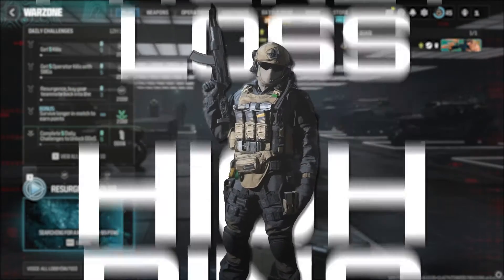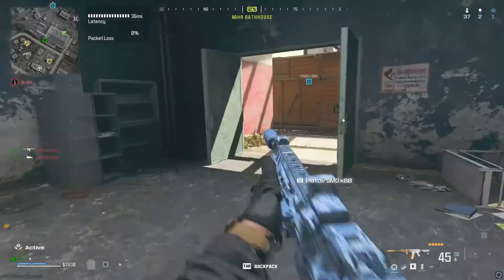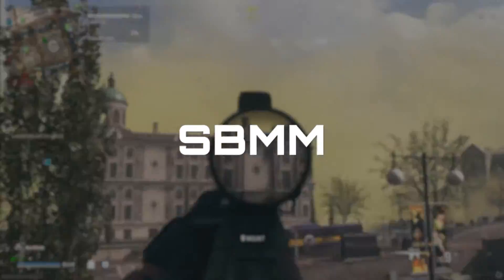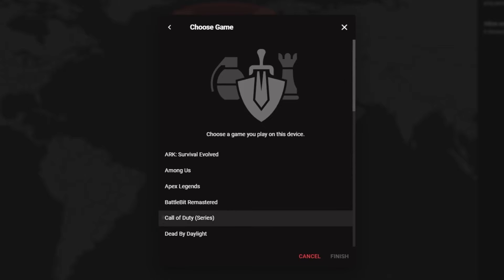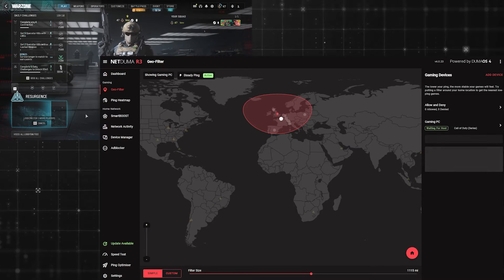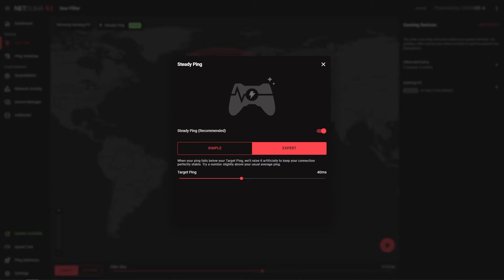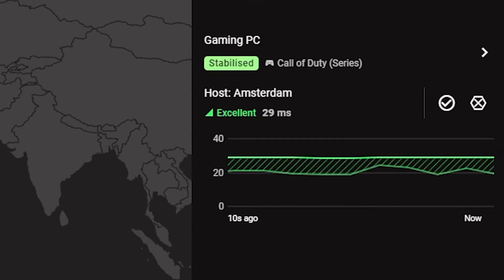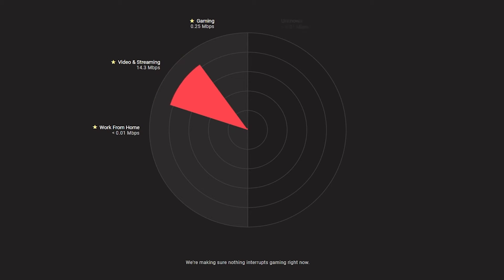How to Get the Best Connection in Warzone Season 4 | DumaOS 4 Guide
Warzone Season 4 is here! If you want the best gaming experience, you'll need a low ping and stable connection.

In this video we will show you have to achieve this using DumaOS 4 on the brand new Netduma R3 Gaming Router.

We'll use Geo-Filter 2.0 to control what servers we connect to. Ensuring we only play on local and low ping servers every game. Next, Steady Ping will stabilise our connection by removing jitter. Lastly, SmartBOOST will prioritise our gaming traffic so nothing else on the network will slow us down.

To learn more about DumaOS 4, and the all new Netduma R3 Gaming Router visit our